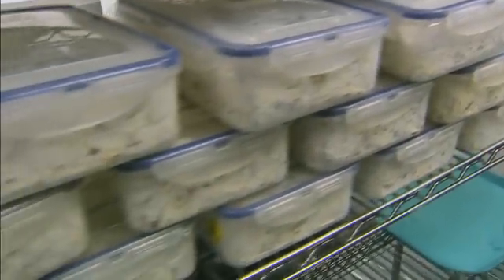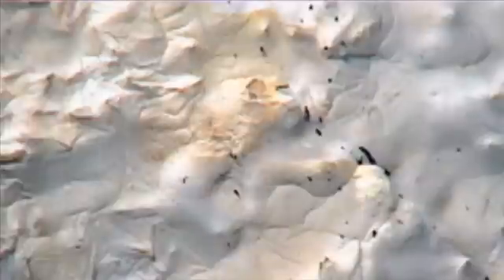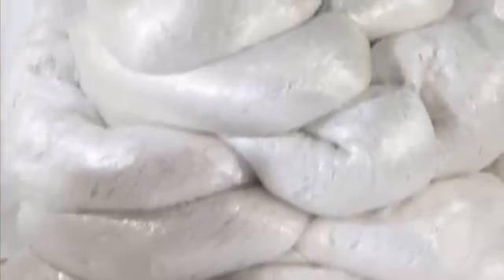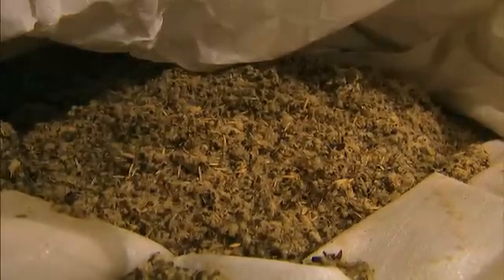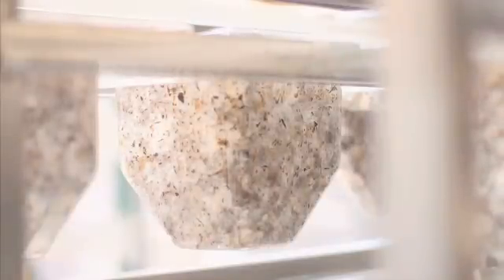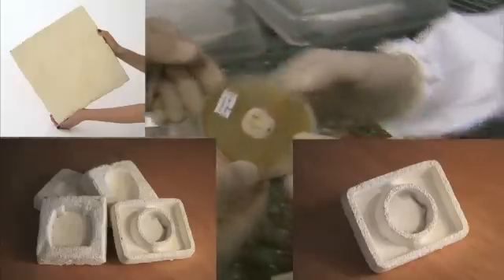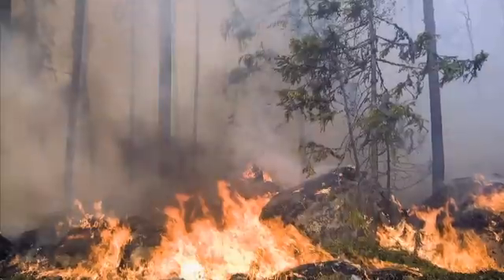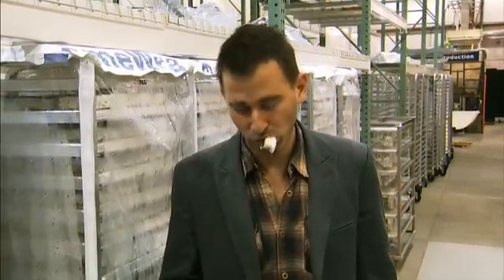Mushroom Packaging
Americans may not think much about what goes into the plastic packaging material they take for granted in everyday products. Most modern packaging materials are made from polystyrene and other synthetics that are not only made from petroleum, but also take a lot of energy to make.

But Ecovative Designs does. Ecovative is working to change that by developing a line of environmentally friendly packaging materials made from mushrooms and agricultural byproducts. Founded by a pair of engineers, the company is working to make not only a replacement for styrofoam "peanuts" but a variety of other materials from home insulation to kitchen counters.

Special Correspondent Josh Zepps takes us into the woods to see why mushrooms could be nature's perfect packing, and to Ecovative's labs to see how a few cottonseed husks and some mushroom cells can grow into something useful and beneficial for the environment.